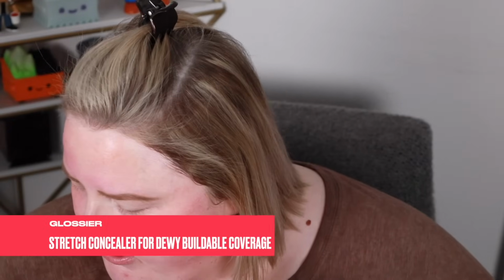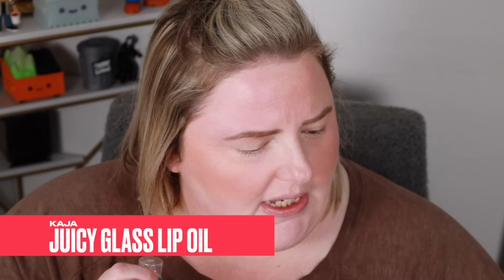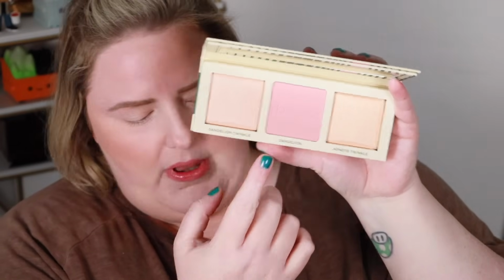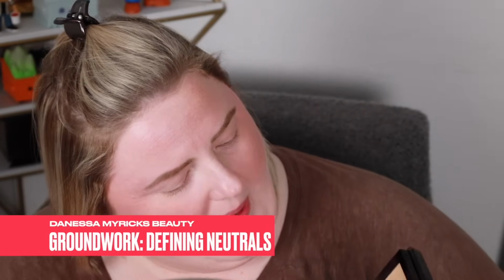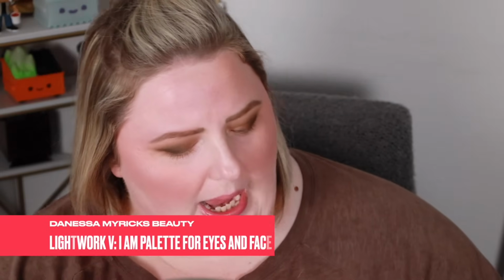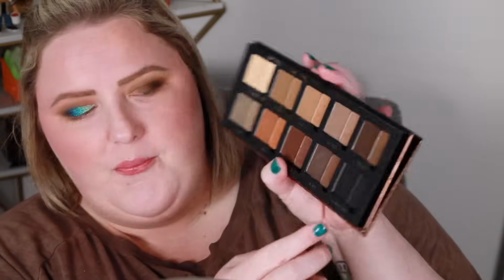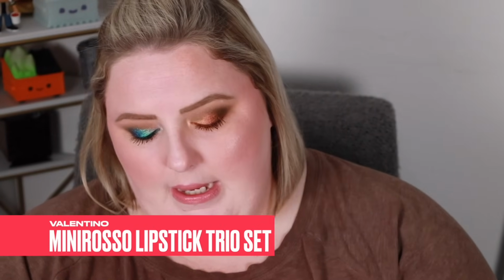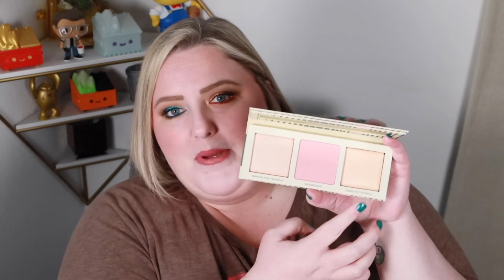I would think twice before buying… | TRYING NEW MAKEUP FROM SEPHORA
Oh, hi, pumpkins! In today’s video, I try and review new products I picked up during the Sephora Sale. Sorry about everything! Enjoy!

HUDA BEAUTY Easy Bake and Snatch Pressed Talc-Free Brightening and Setting Powder
Danessa Myricks Beauty Groundwork: Defining Neutrals - Palette For Eyes, Brows, Face & Lips
Danessa Myricks Beauty Lightwork V: I Am Palette For Eyes And Face

        109 Ambersweet Way
        Suite: 818